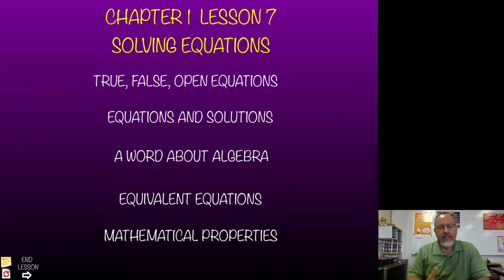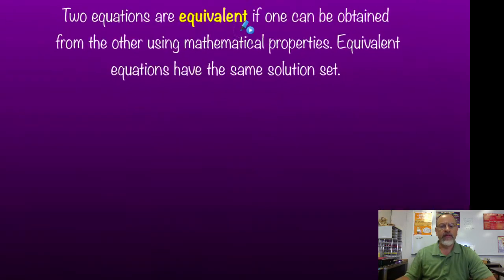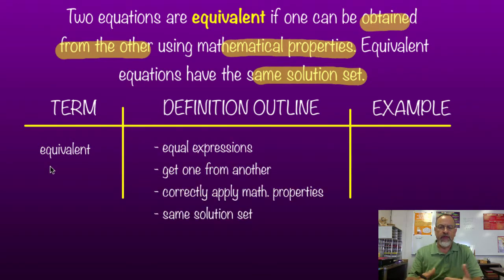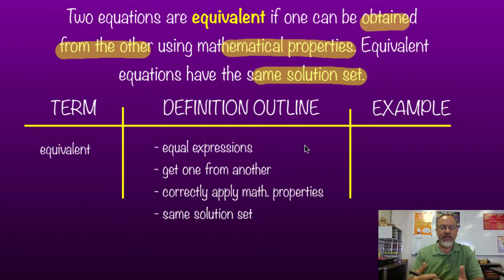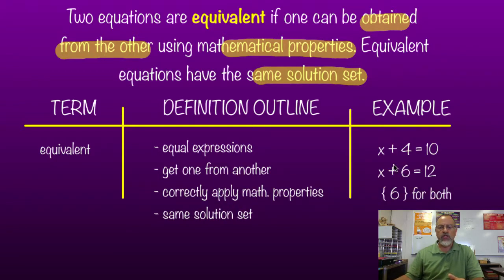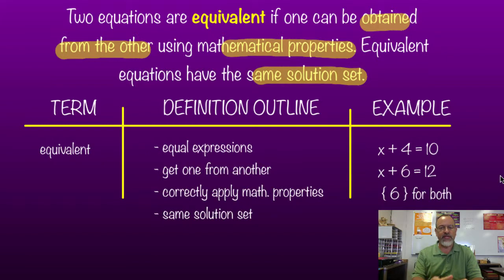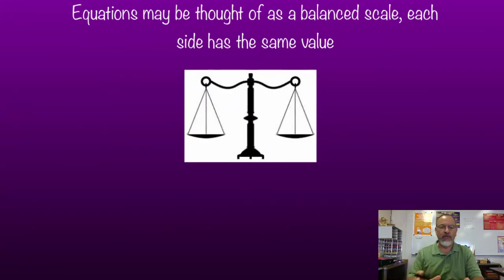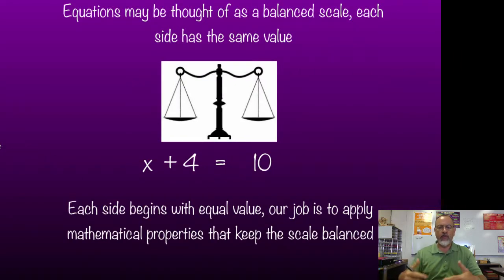A17D Equivalent Equations